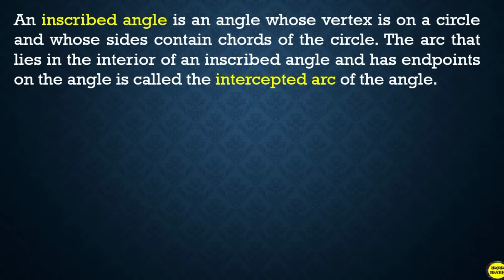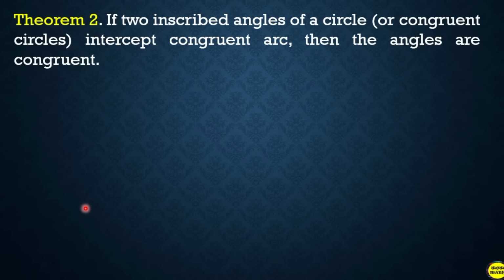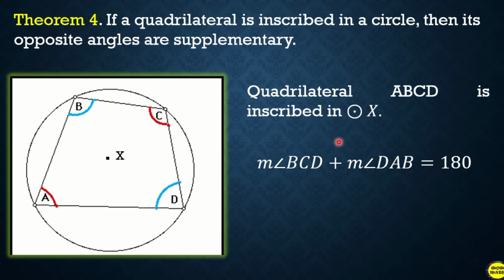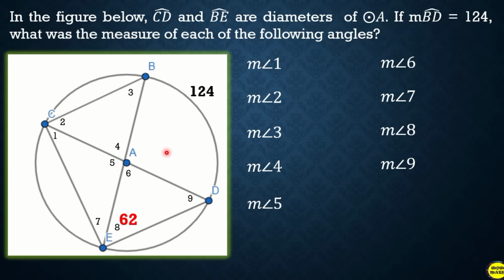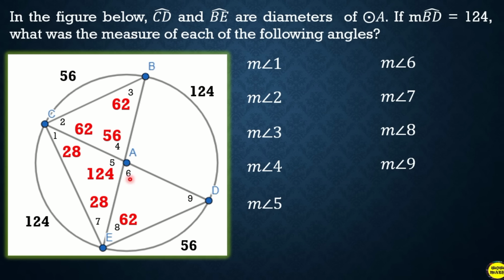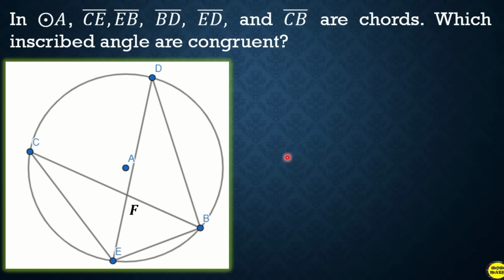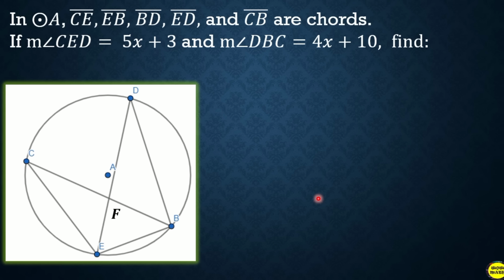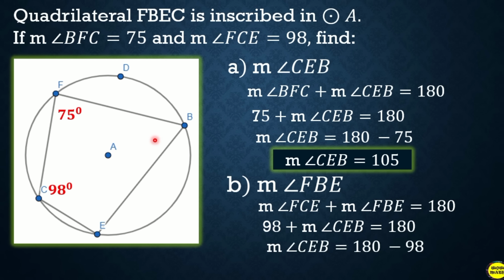INSCRIBED ANGLES AND INTERCEPTED ARC || GRADE 10 MATHEMATICS Q2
‼️SECOND QUARTER‼️
🔵 GRADE 10:  INSCRIBED ANGLES AND INTERCEPTED ARC

🟣 GRADE 11
General Mathematics